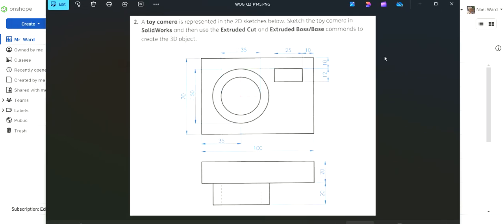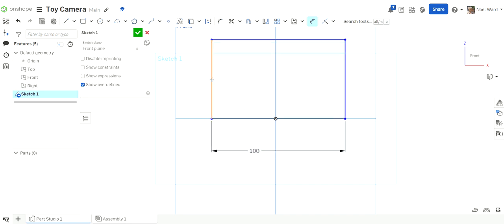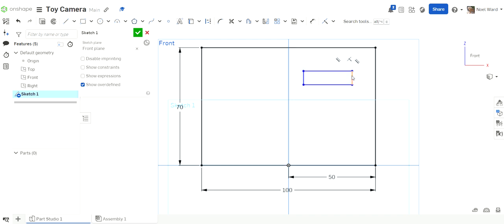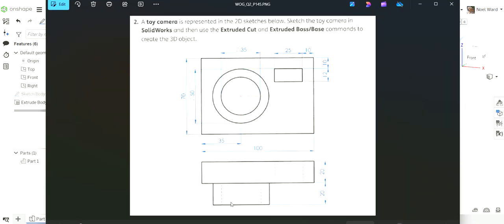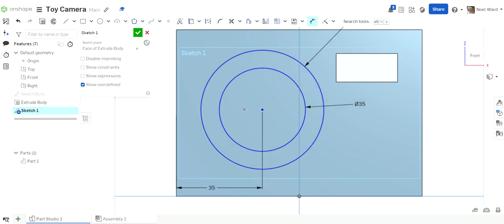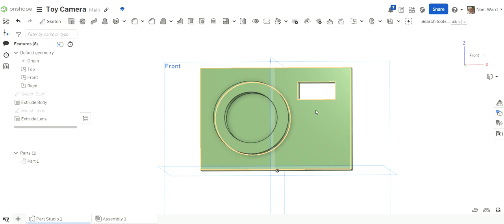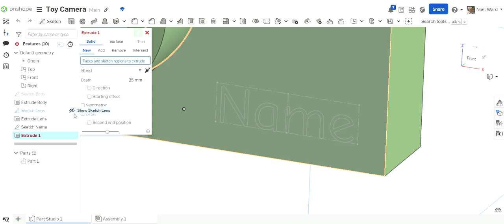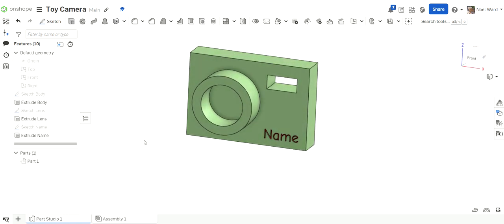WOG P145 Toy Camera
A Basic Model showing basic features and properties with a text extrude cut and appearance applied.